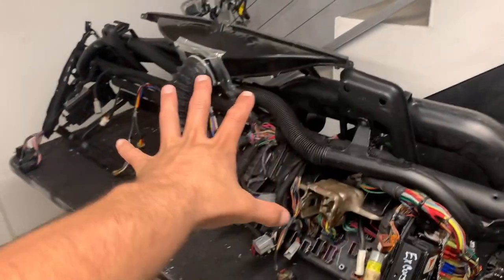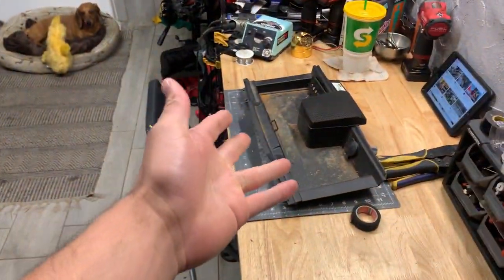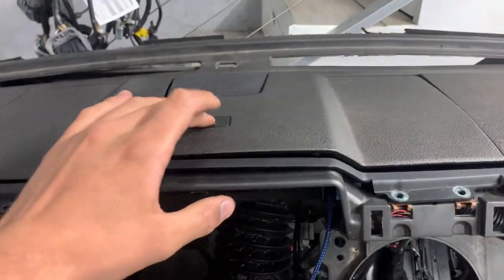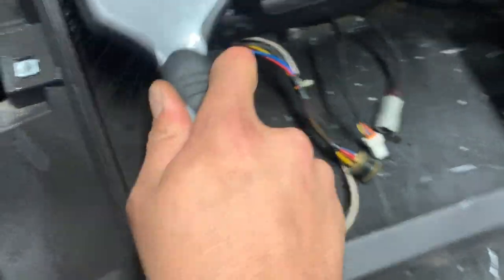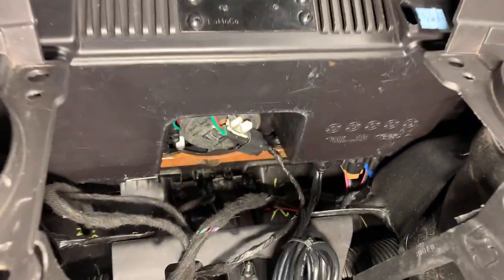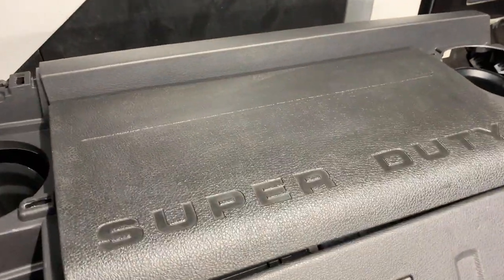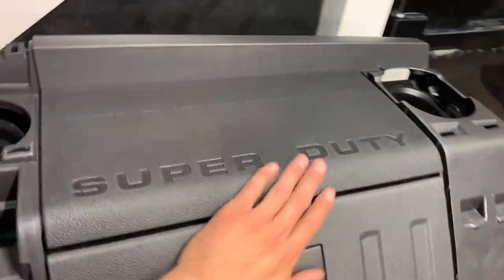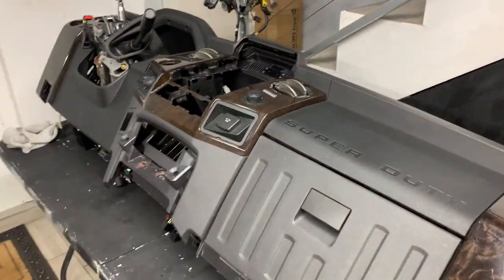Tips & Tricks on cleaning & Restoring the Dash Plastics after heavy water Damage for Money pit 02 ex